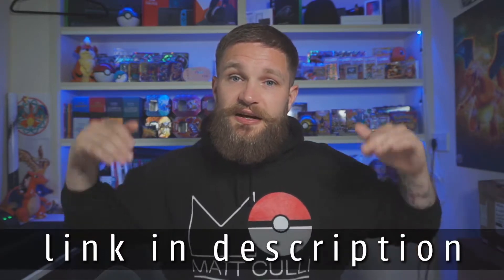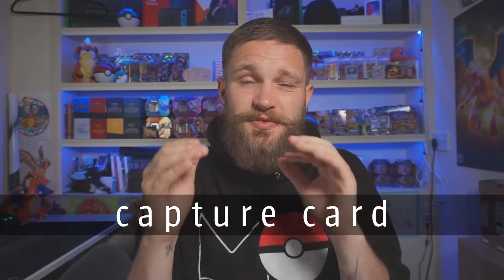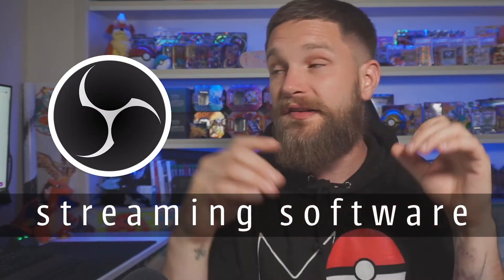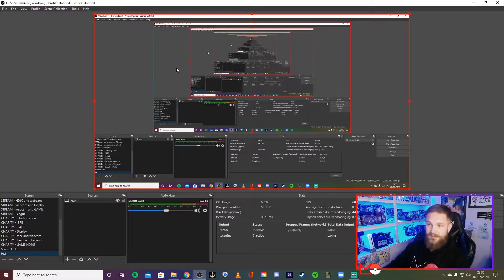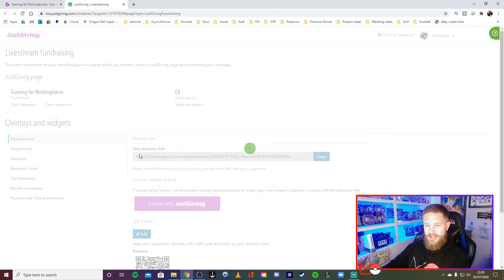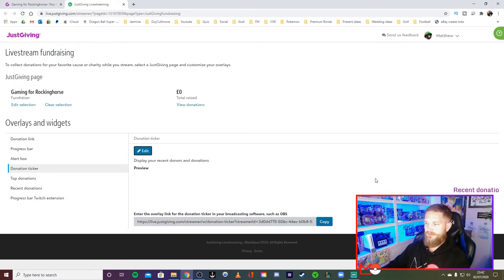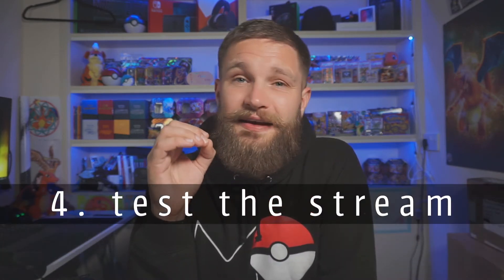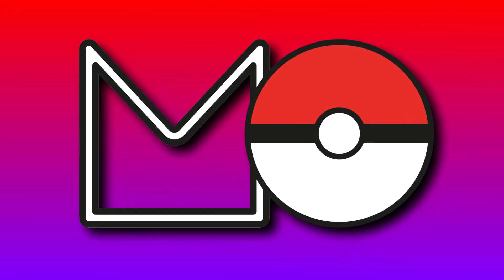How to live stream your game session for Charity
How to live stream on Twitch, Youtube or Facebook for charity. So you want to live stream your gaming session for charity, in this video I will talk you through the hardware needed like a Elagto HD60S, PC spec, software like OBS and the set up for OBS and the JustGiving alerts you need to have a good looking, interactive and suspenseful live stream for charity. Plus I will offer some advice and tips for a your live stream including something I wish I never did!

CAPTURE CARD
USB MIC

peace
mattculli POKEMON